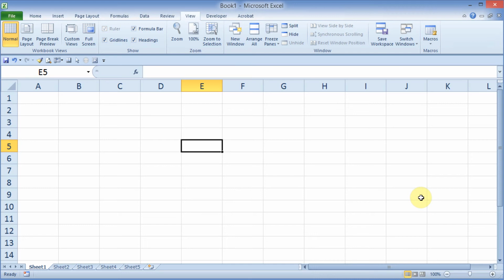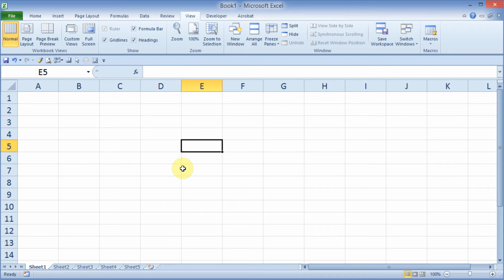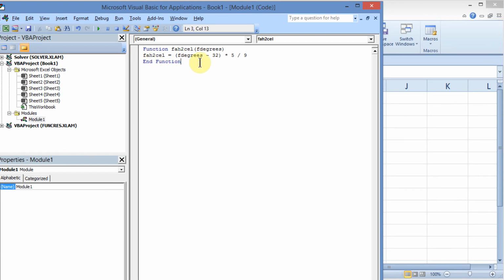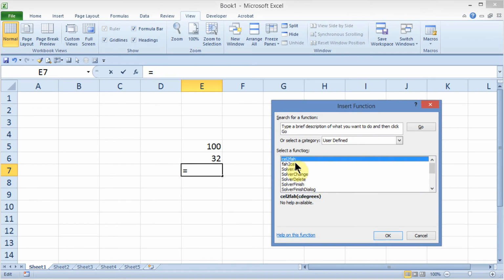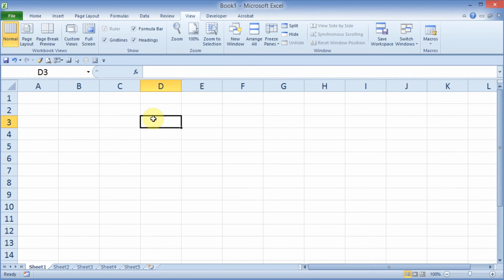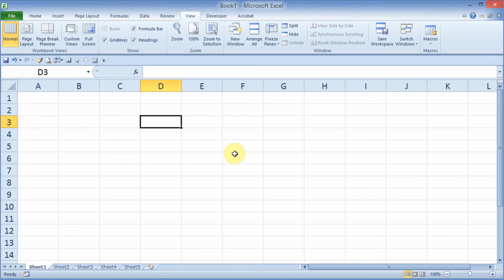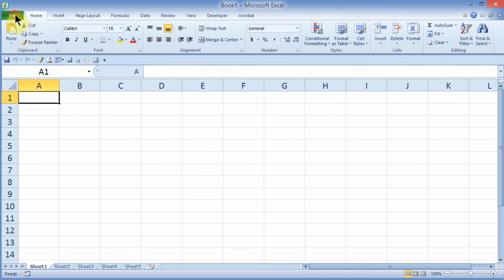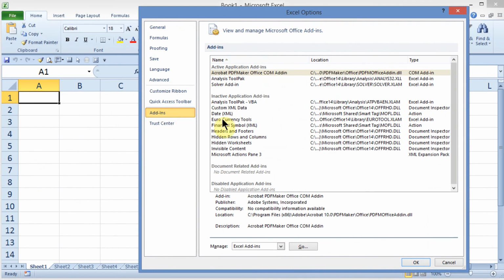Create a User Defined Function UDF